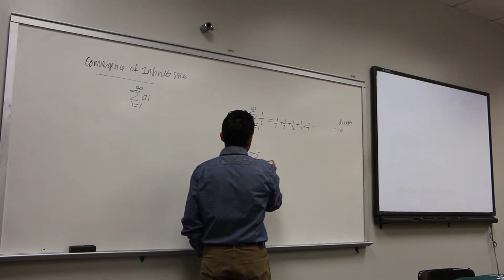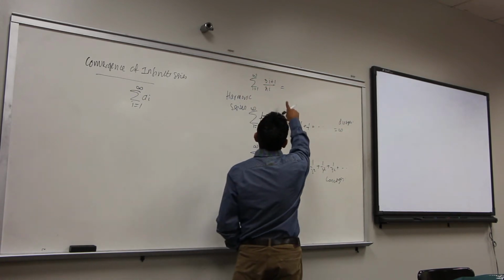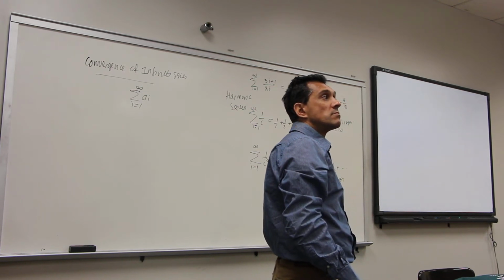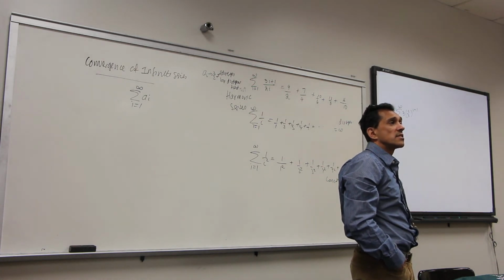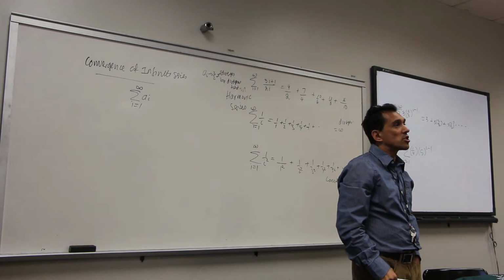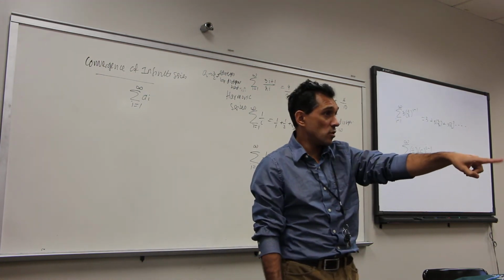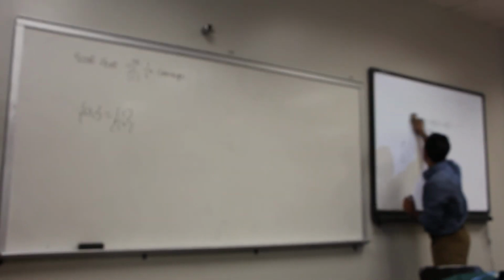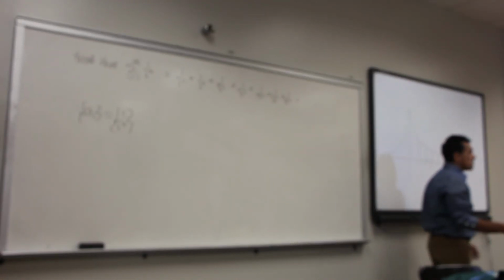Dr. J.Calculus II 10-16-2014 1of 2